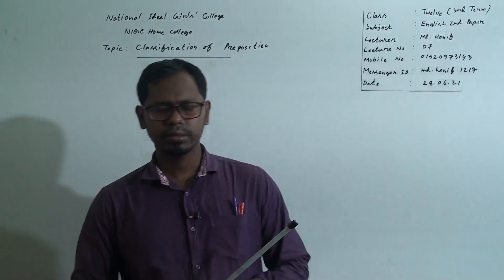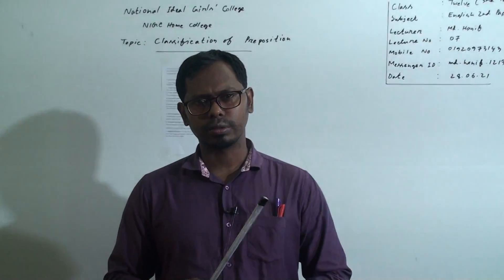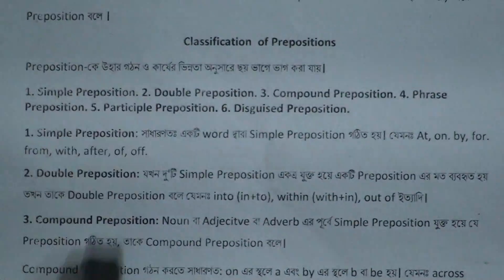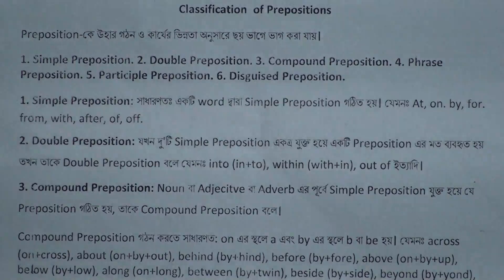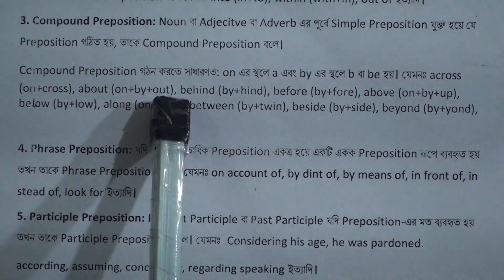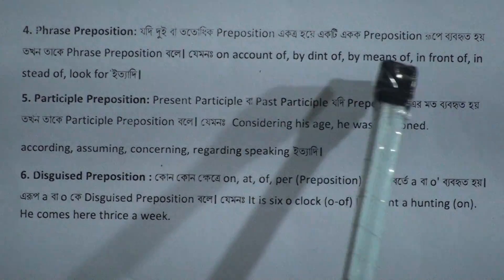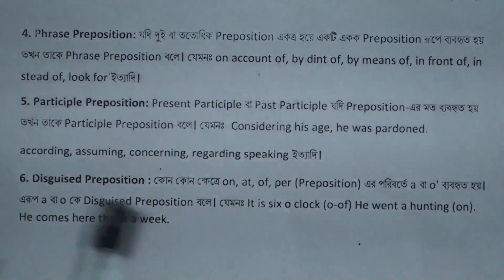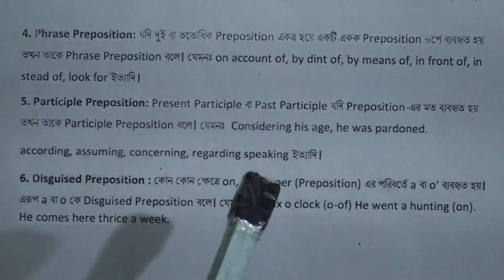Class: Twelve (3rd Term), Subject: English 2nd Paper, Lecture No: 07, Classification of Preposition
Class: Twelve (3rd Term)
Subject:  English 2nd Paper
Lecture No: 07
Topic:  Classification of Preposition
Lecturer: Md. Hanif